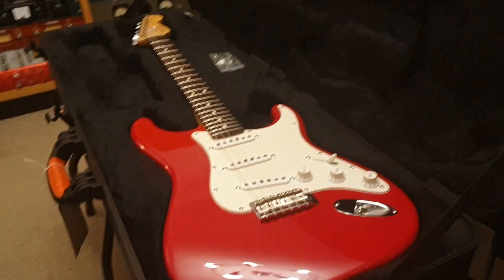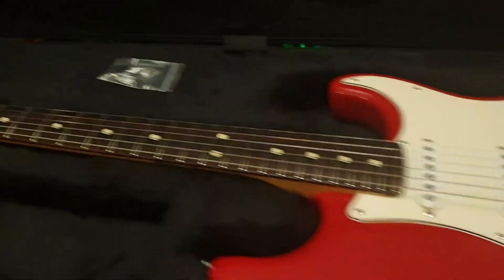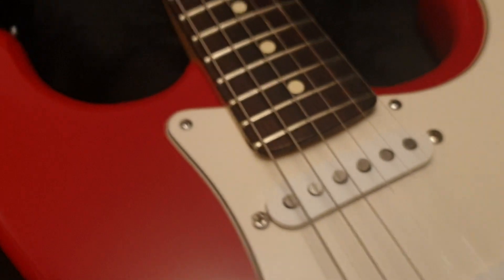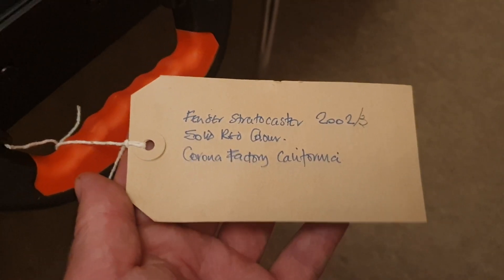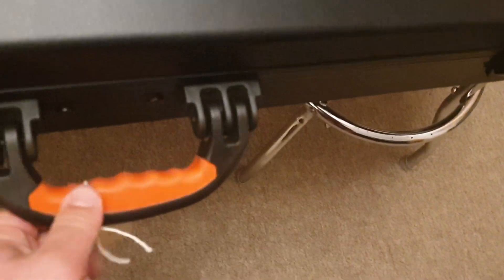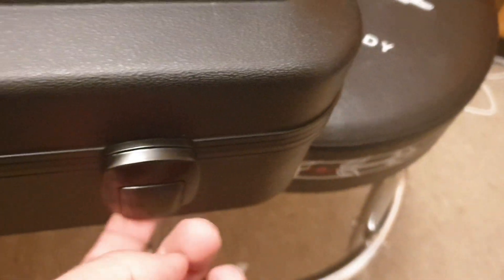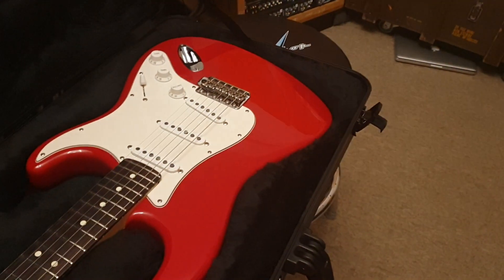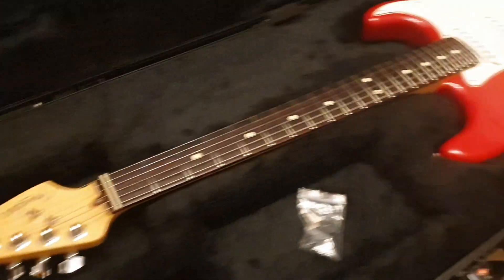2002 USA Fender American Stratocaster Red in Deluxe Molded Guitar Case Up Close Video Review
2002 USA Fender American Stratocaster Red in Deluxe Molded Guitar Case Up Close Video Review at Essex Recording Studios